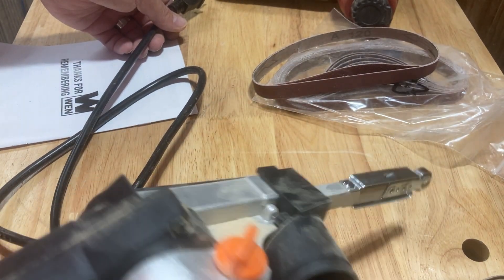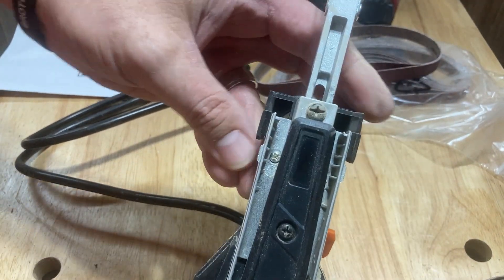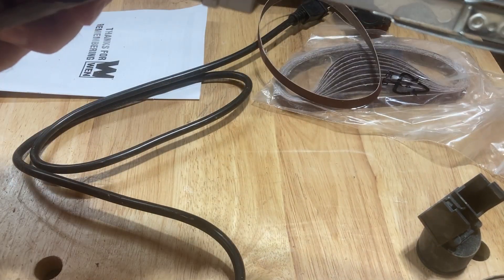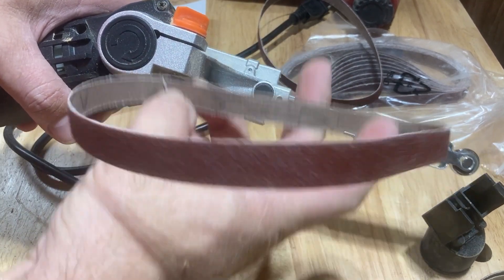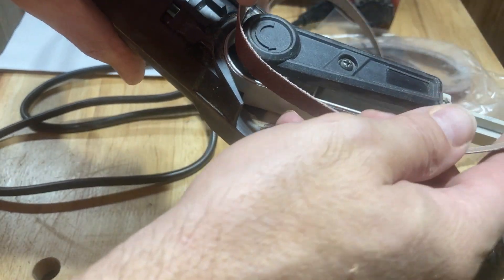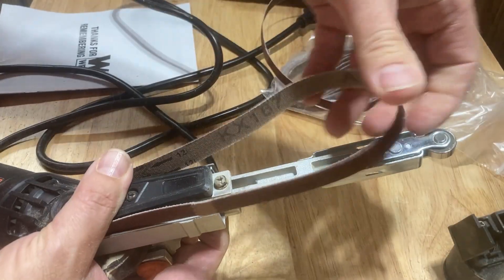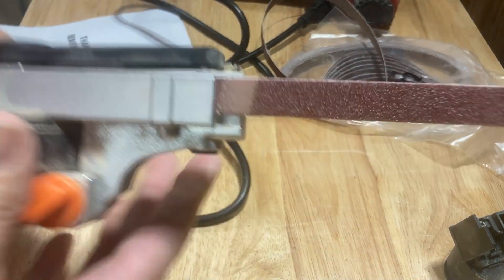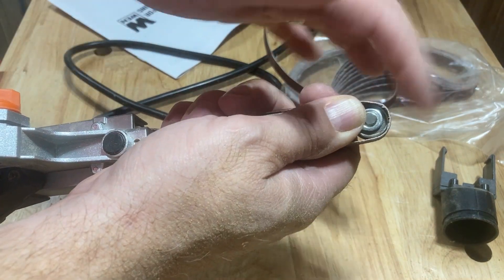Top 3 things to know when changing the belt on a finger sander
How do you change the belt on a finger sander? Here are the top 3 things to look for first. Once you know them, you can change that belt. Watch me fumble a bit as I figure it out...just like you will when you do it for the first time on your finger sander...so let's laugh together!

Chainsaw carving can be a difficult and dangerous activity, but with the right techniques you can achieve great results!

What chainsaw carved animal fits with you and your home? Take the Animal Quiz to find out!